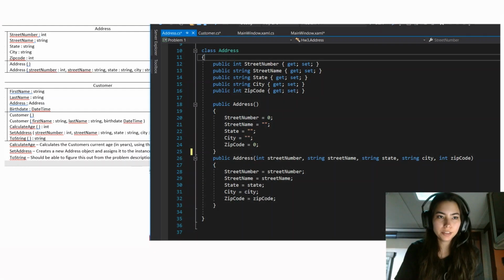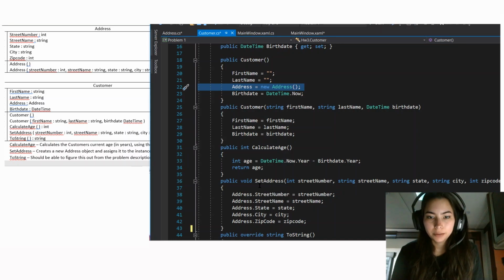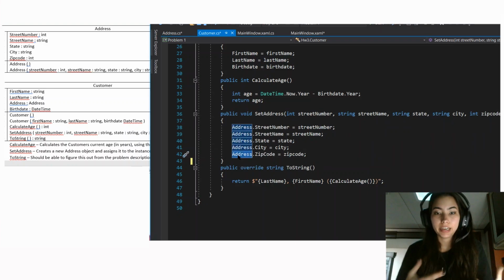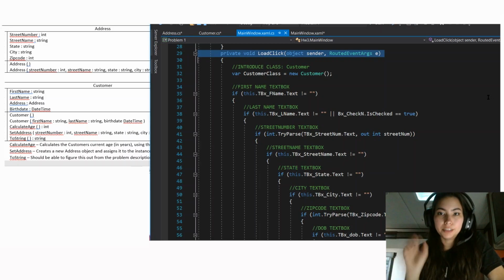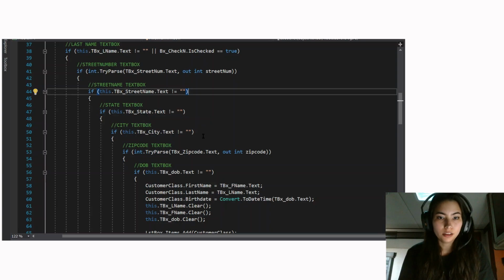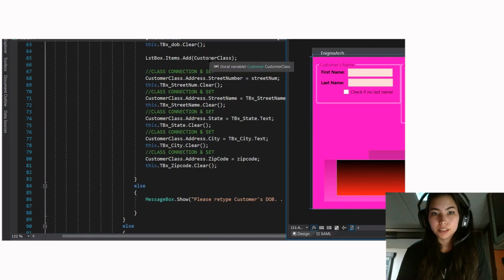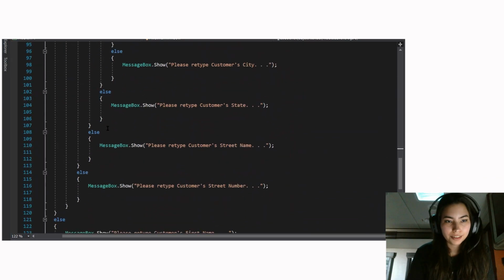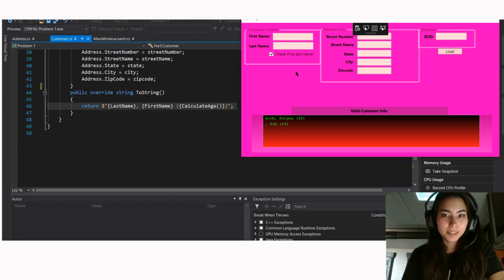WPF & Classes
In this video I will walk you through the connections I've made with classes and store information is WPF tools.